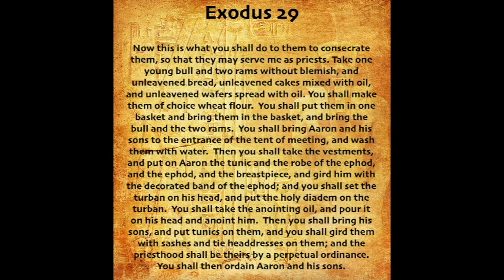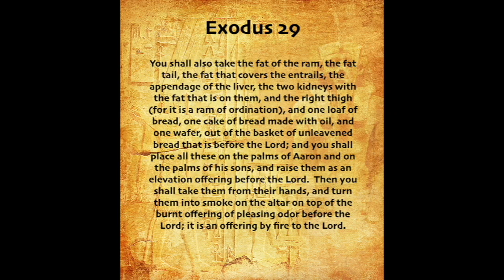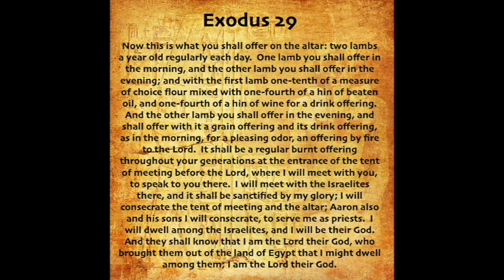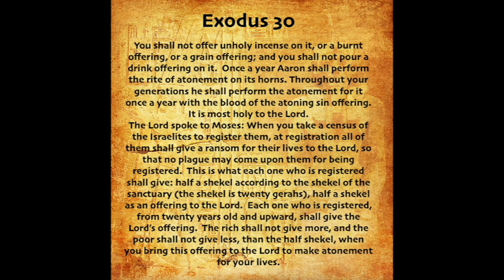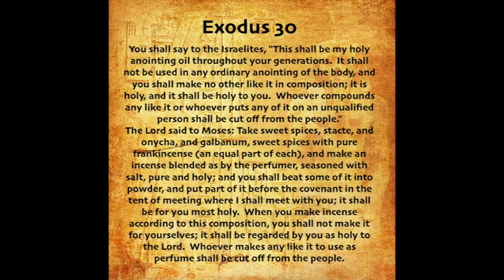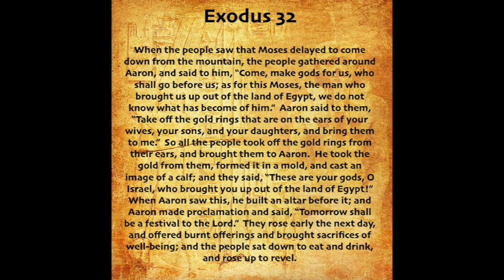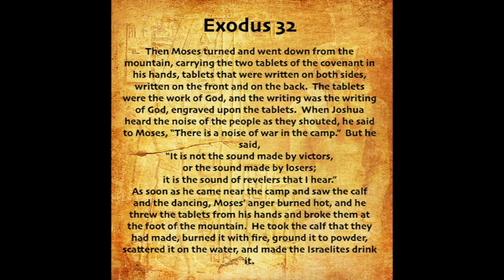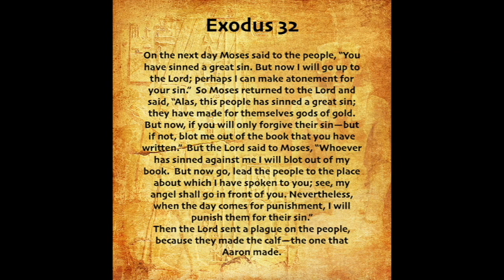Read Together May 23, 2022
Exodus 29-32